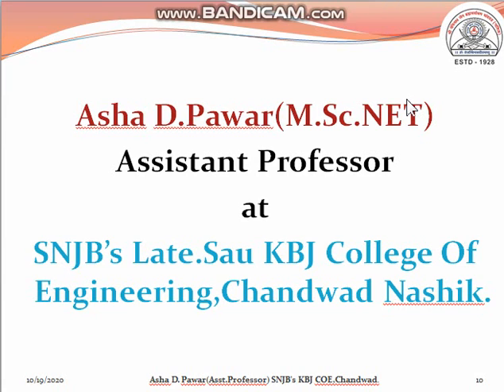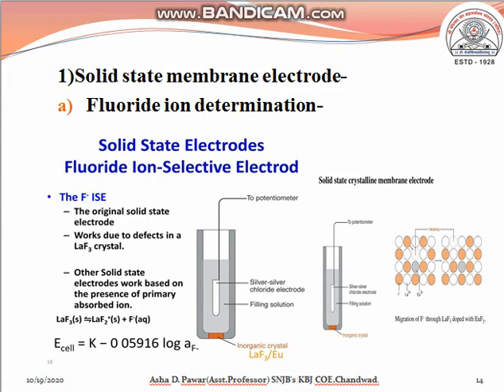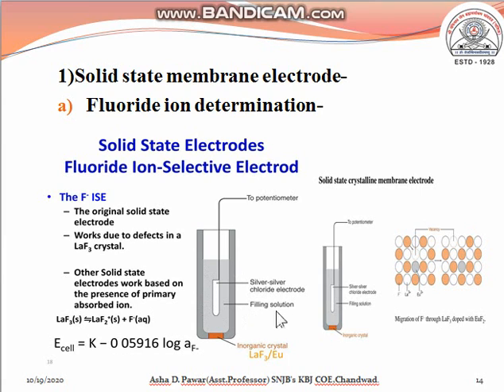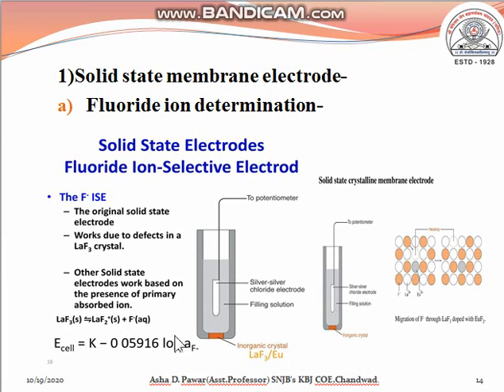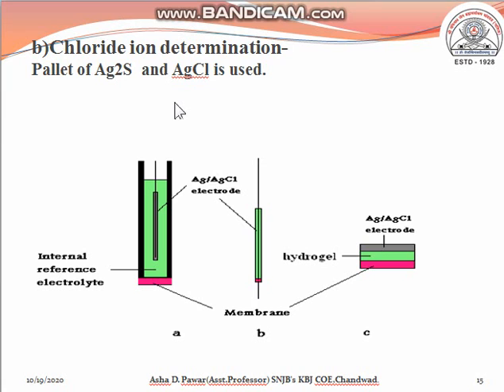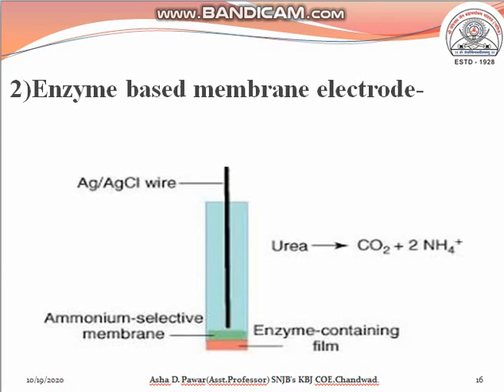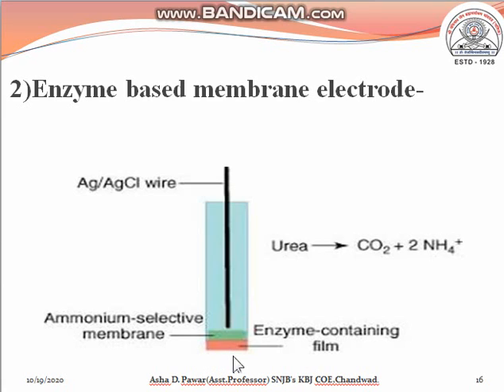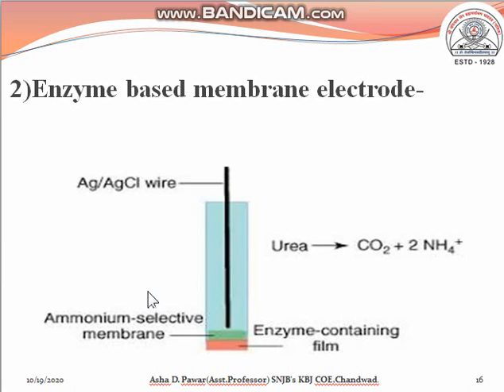Ion selective electrode part-I(ISE)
UNIT-II INSTRUMENTAL METHODS OF ANALYSIS
Ion selective electrode is an indicator electrode which produces a potential when it is placed in a solution containing a certain ion.